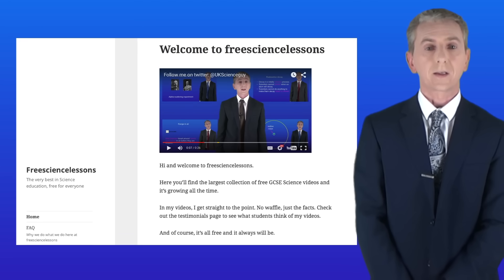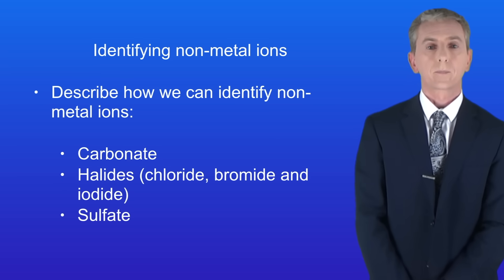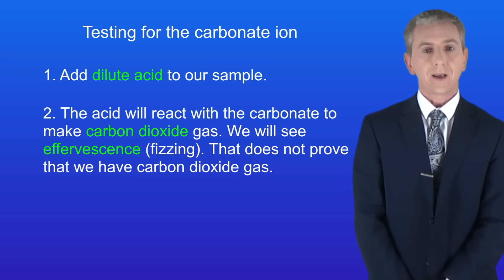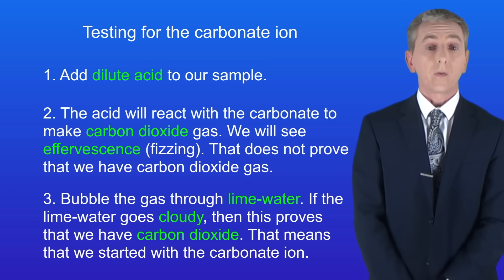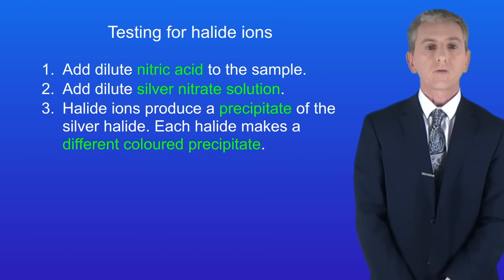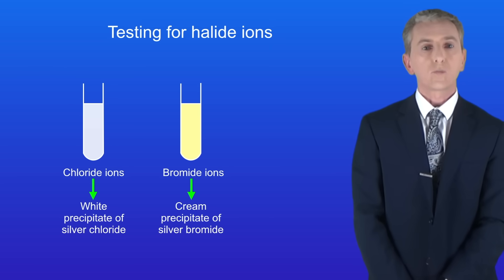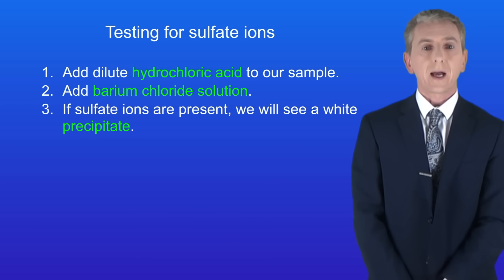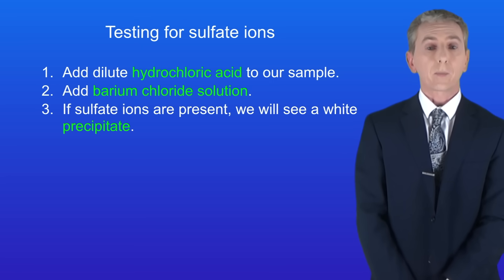GCSE Chemistry Revision "Identifying non-metal ions" (Triple)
In this video, we look at how to use chemical reactions to identify the non-metal ions carbonate, halides (chloride, bromide, iodide) and sulfate.